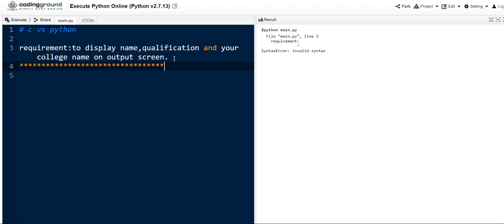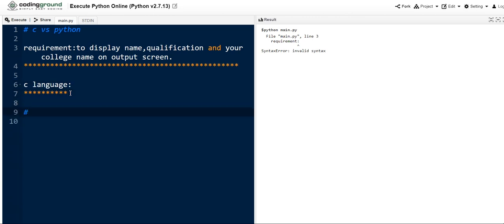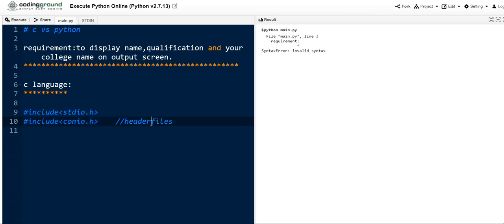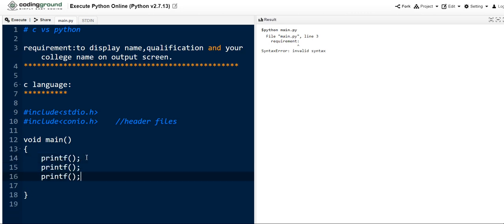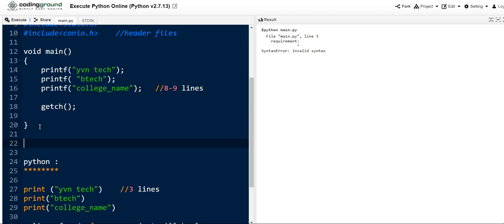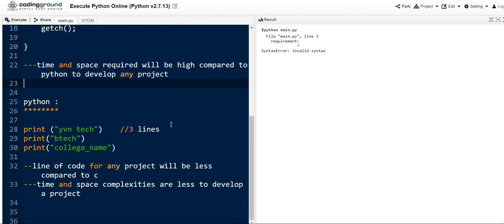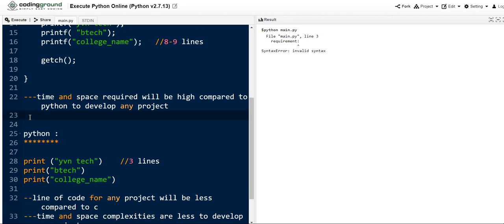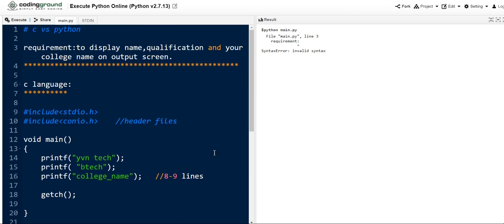c vs python||programming languages||difference between c and python programming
c vs python

best for the begginers

---difference between c and python programming languages with real life time programs

connect with our platform through your subscription